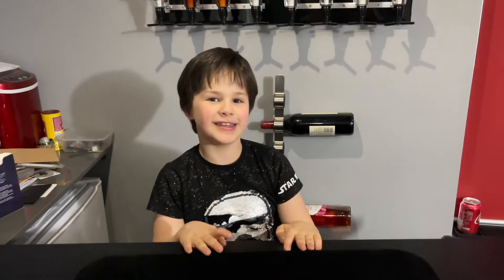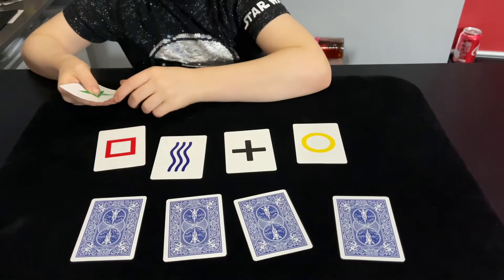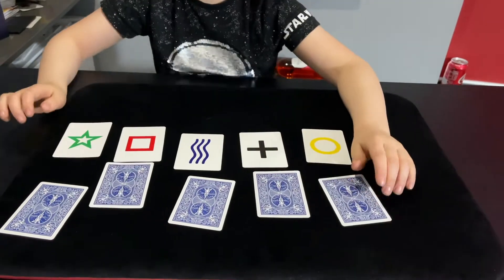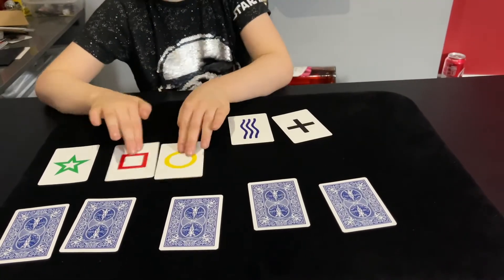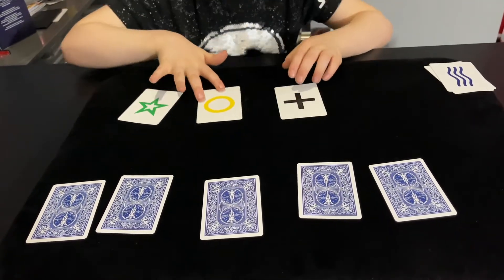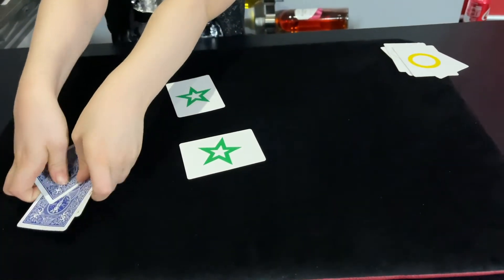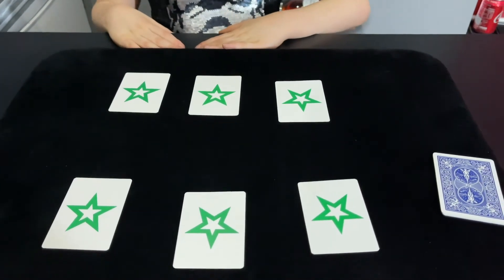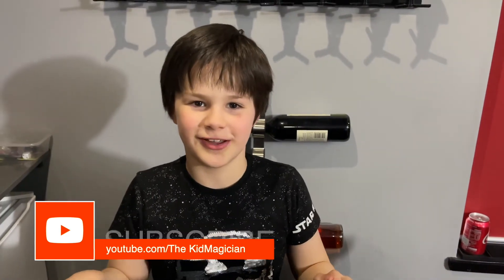Kid Magician Performs Some Amazing ESP Magic | Ryland Petty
On this weeks video Ryland, The Kid Magician performs some amazing magic with ESP symbols.  It starts off as a magic trick and then goes in a totally different direction.  The ending you have to watch to believe.